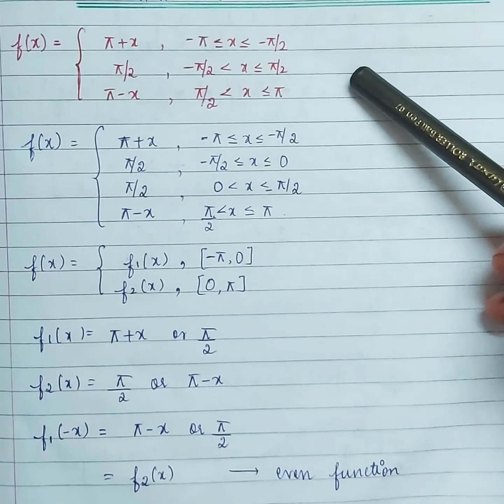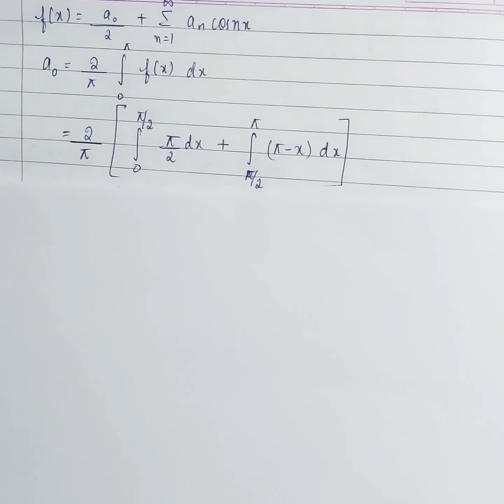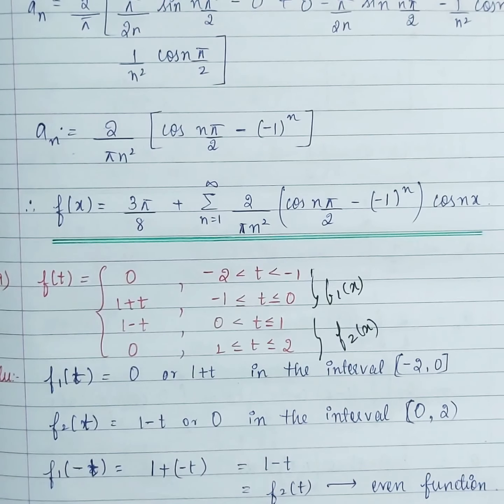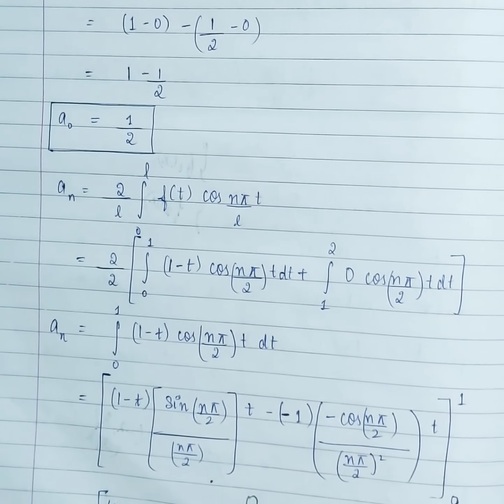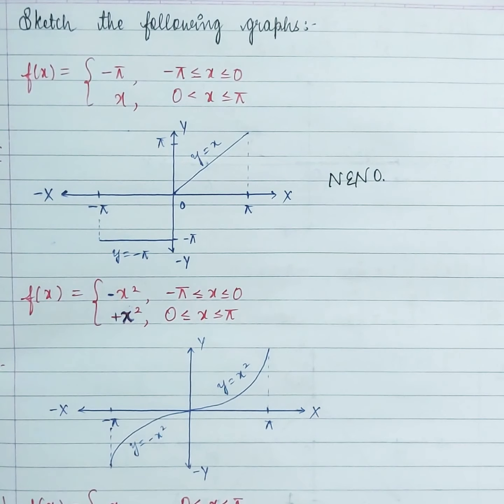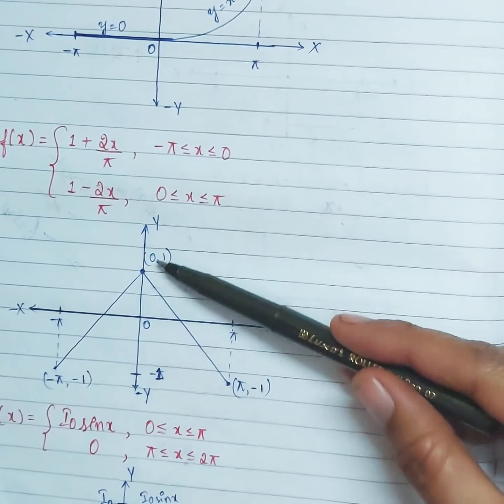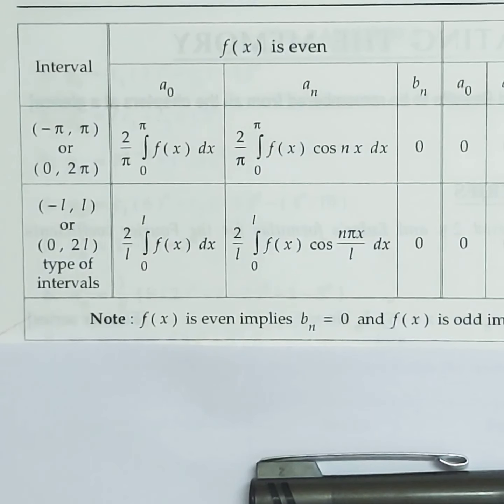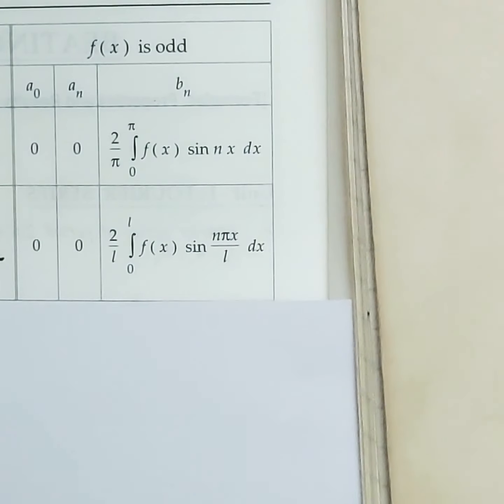Fourier series arbitrary discontinuous interval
Arbitrary discontinuous intervals and graphical representation of few functions to check _given function is even or odd